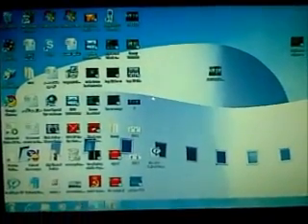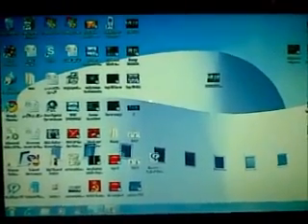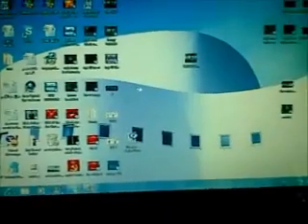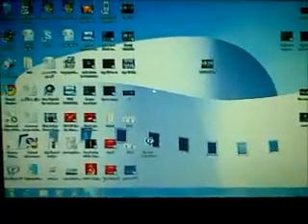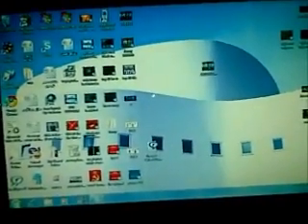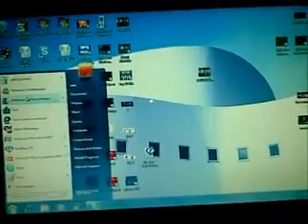windows live movie maker error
downloaded videos from internet unavalible on the windows movie maker and its error
by triplemas